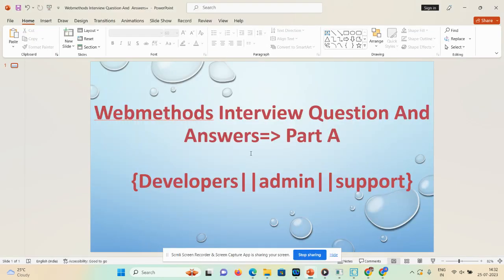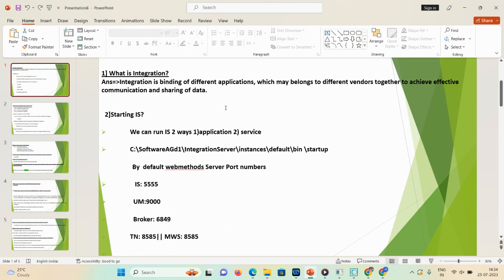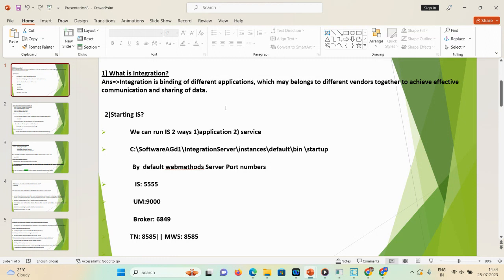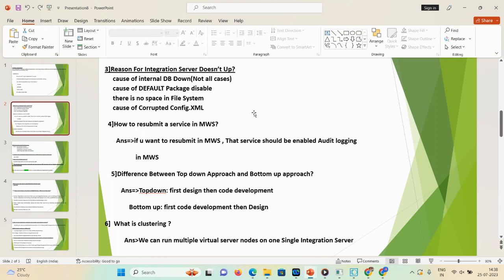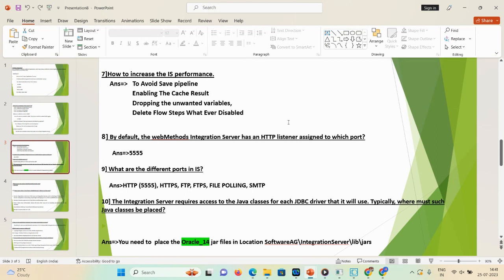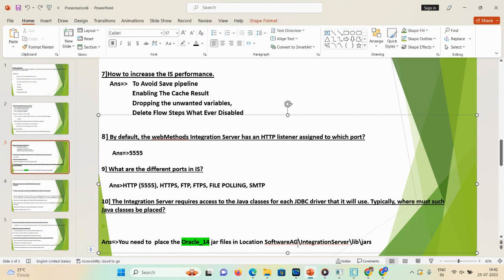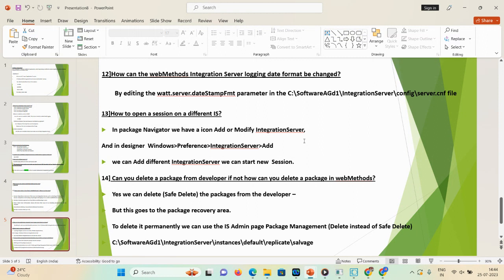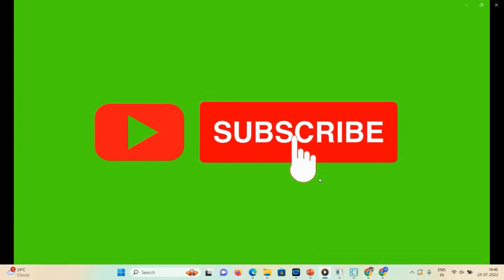webmethods interview questions and answers||learning webmethods||webmethods tutorial for beginners.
This Video is all about webmethods interview questions and answers for freshers and experienced||learning Webmethods

Desired Roles :developer||admin||support||webmethods||SAG||integration||